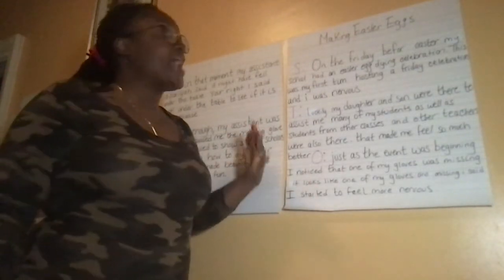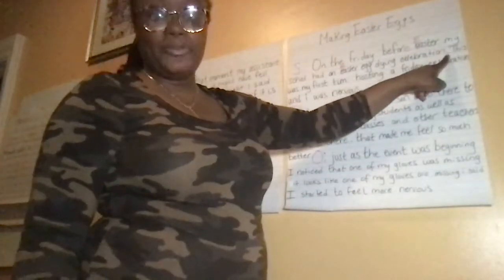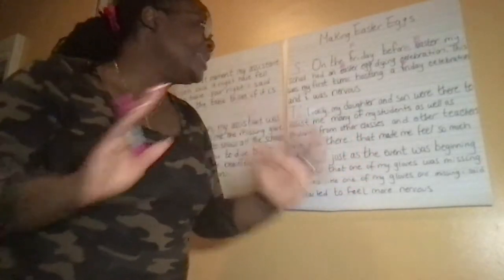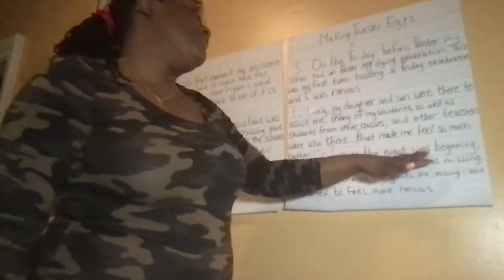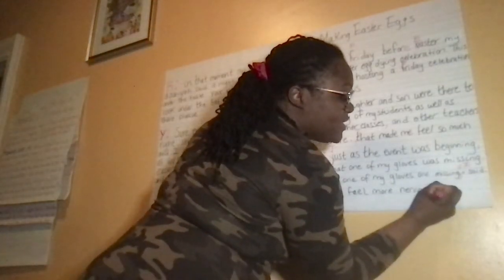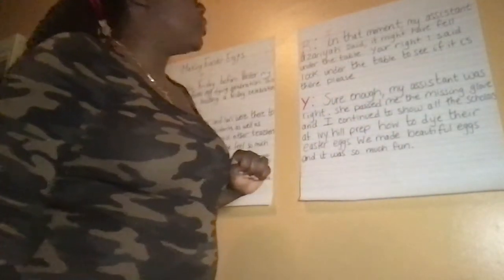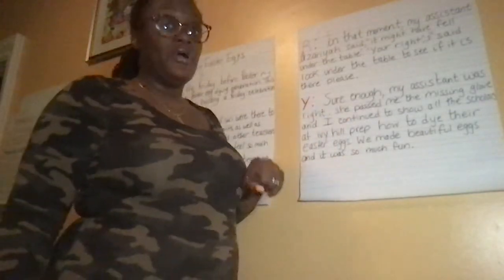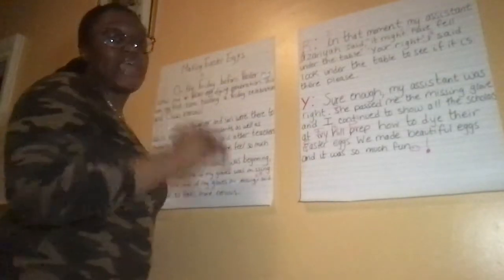5 5 Handwriting and story mapping Week 33